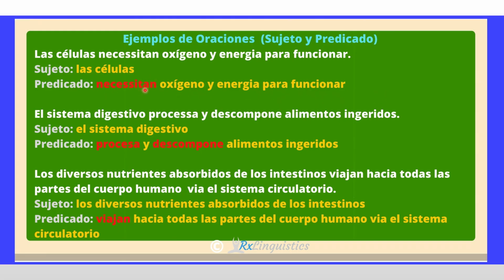Building Spanish Sentences for Beginners | Spanish Sentence Examples for Nurses and Doctors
to Learn to Build Simple Spanish Sentences, fast.
This video from Rxlinguistics is an overview of a Spanish Grammar Foundations Course that will teach you how to build simple Spanish sentences. Once you complete the course on the different categories of word classes that make up a sentence, the next step is to learn the structures of Spanish sentences and start practicing building simple Spanish sentences.
The course is for any professional who wants to improve their Spanish linguistic skills and be able to express themselves. Whether you are a CNA, PCT, LVN, RN, CMA, or MD, this course, combined with adequate knowledge of Spanish parts of speech, will help you build up your skills to create simple meaningful sentences in Spanish. That way, you too could, with a sustained practice in real life situations, become a bilingual Spanish nurse, bilingual Spanish LVN, bilingual Spanish LPN, bilingual Spanish RN, bilingual Spanish NP, bilingual Spanish PA, bilingual Spanish MD, bilingual Spanish physician, bilingual Spanish pharmacist, bilingual Spanish CMA, etc. Check out the course here and you’ll soon be on your way to start expressing yourself in Spanish.
Building Simple Sentences in Spanish The course includes four easy lessons: • Lesson 1: A brief review of Spanish parts of speech (word classes: the different categories of words that make up a sentence)
• Lesson 2: Spanish sentence structure
• Lesson 3: Spanish simple sentence types: Affirmative, negative, etc.
Lesson 4: Practical Spanish sentence construction exercises.
Upon completing this course, you'll be well equipped to start reading Spanish-mediated materials, listening and watching Spanish-mediated audio-visuals, and building your own Spanish sentences. Gradually, as you keep at it, improvement will ensue.
Additional courses you may want to check out after completing “… The Spanish Sentence Building ” course include:

Please be advised to copy, paste, and save these links in a dedicated folder for possible future reference. Contact us via email  in case you need help with identifying the different categories of word classes of Spanish sentences- a pre-requisite to the “Sentence Building” course, and we’ll send you a link to the playlist (held private for our course or program participants only).

RxLinguistics teaches Medical Spanish to nurses, doctors, pharmacists, dentists, medical assistants, and other allied health professionals. International medical professionals interested in learning medical French and medical English/ESL will also find many of our videos helpful for acquiring or improving healthcare bilingual communication skills.

RxLinguistics teaches Medical Spanish to nurses, doctors, pharmacists, dentists, medical assistants, and other allied health professionals.
International medical professionals interested in learning medical French and medical English/ESL will also find many of our videos helpful  for acquring or improving healthcare bilingual communication skills.